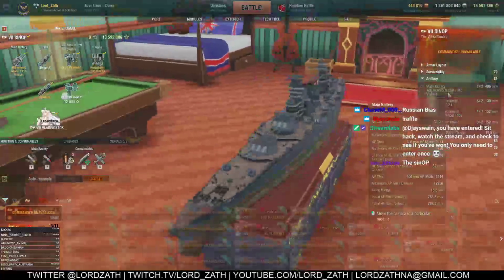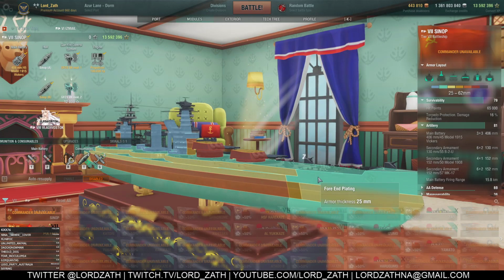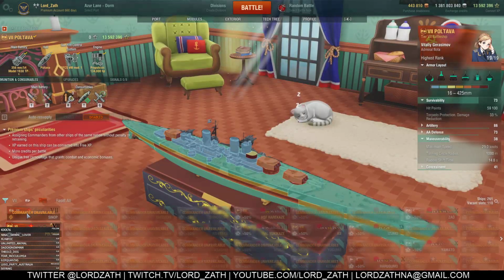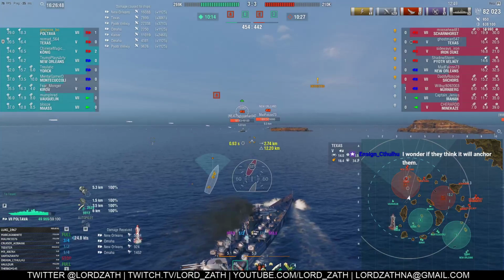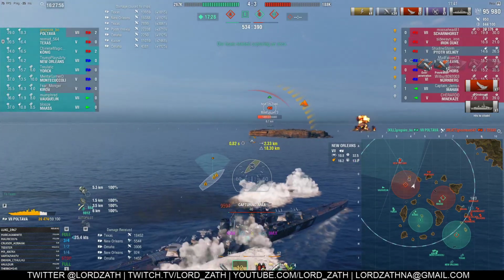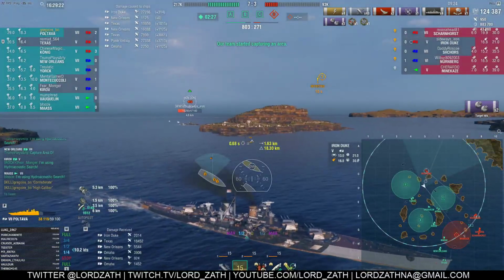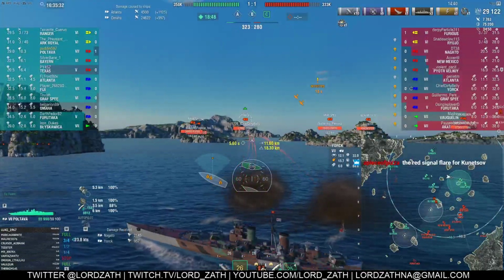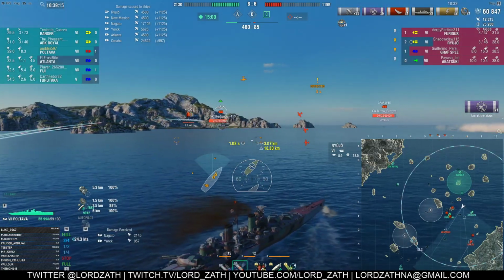#565 - Poltava Review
Poltava provided to me for free by Wargaming.

Now that I'm a level 2 CC, I have the ability to review premium ships... and give one away once approved!  I decided I wanted to do reviews differently than most others.  Rather than play a bunch of games in the ship and showcase my "best" game, two people on my stream won Poltavas courtesy of SFNL with the requirement that they had to send me a replay of their first game.  I then analyze the replay and together, we ALL make decisions on the ship.

I'd love some feedback of this process - did you like it?

Also, what do YOU think of the Poltava?